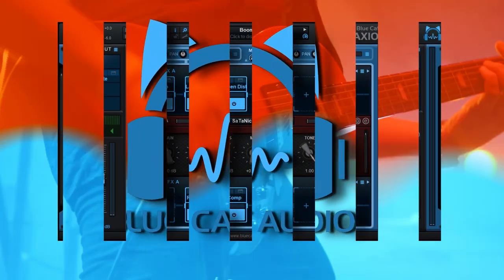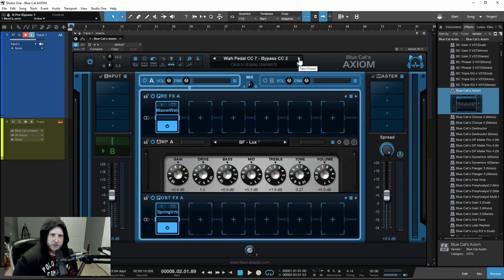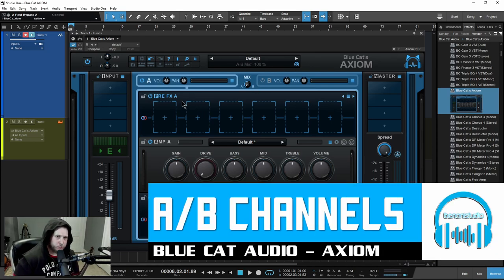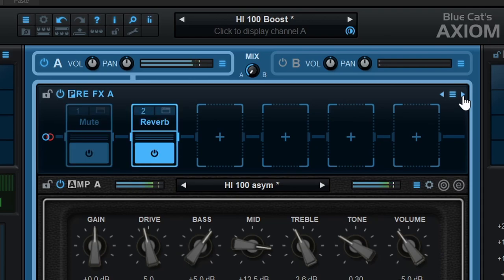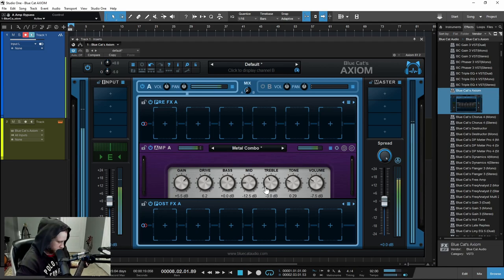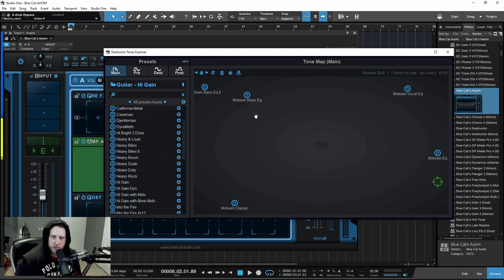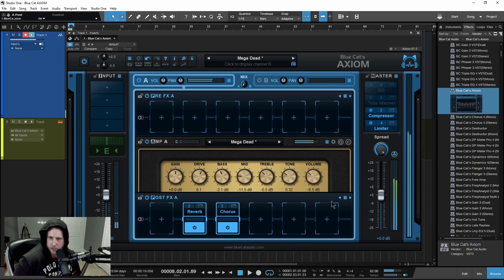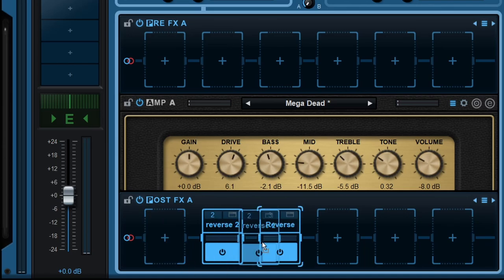Blue Cat Audio AXIOM - THE DEFINITIVE GUIDE (Guitar/Bass Amp & FX Plugin)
A full walk-through of the features and options in AXIOM from Blue Cat Audio. Axiom is a guitar, bass, and effects workstation with limitless possibilities.

AXIOM is jam packed with features. It includes over 40 effects, you can load VST's, you get an integrated version of Late Replies, Re-Guitar, and Destructor; plus, you can create your own pre-amps, amps, cabinets, AND load Impulse Responses!

You can create two separate chains (2 amps, 2 fx chains) and blend between them. You also have the option of loading Virtual Instruments DIRECTLY within AXIOM (Tools Rack).

And that's not even everything! You also have many options for external control with MIDI or automation.

This video will go over the majority of the options. Everything is split into sections, consult the TIMECODE below to jump around between sections.

For the INPUT section we'll also cover fx, tuner, presets, and Re-Guitar.
For the PRE-FX section we'll also look at using VST's inside of AXIOM.
For the AMP section we'll also look at Tone Maps and DESTRUCTOR and see how you can create your own amps.

▶TIMECODE:

INTRO - 0:00
INPUT – 2:10
A/B CHANNELS – 9:48
PRE-FX – 12:58
AMP – 18:34
POST-FX – 33:20
MASTER – 37:59
TOP TOOLBAR – 40:44
TOOLS RACK – 45:57
MIDI CONTROL – 48:52

If you are on Windows, you can load VST's inside of AXIOM.
If you are on Mac, you can also load AU plugins.
AXIOM is a plugin (AAX, VST, AU) and also a standalone application.

Cloudlifter CL-2 (pre-amp)

PreSonus Studio 1824c (audio interface)

Schecter Hellraiser C-9 (guitar)

▶My Links